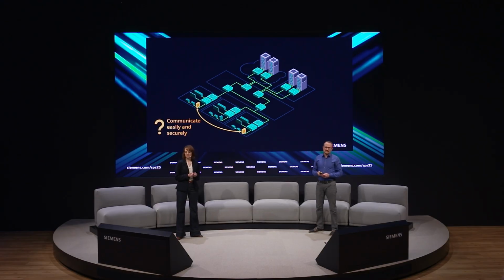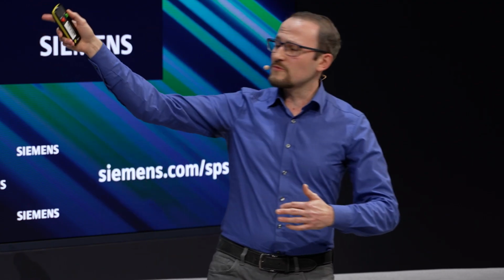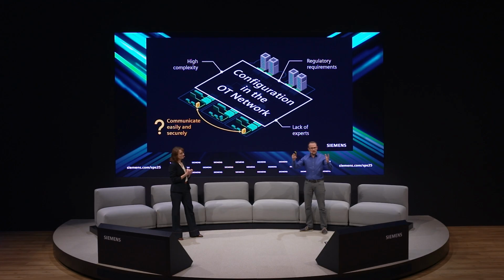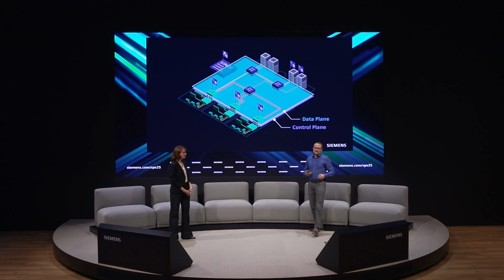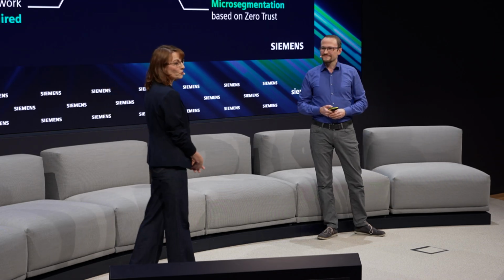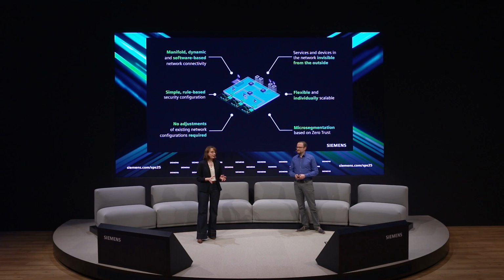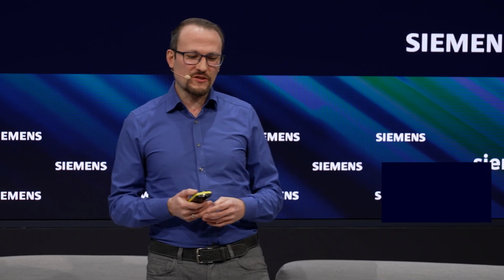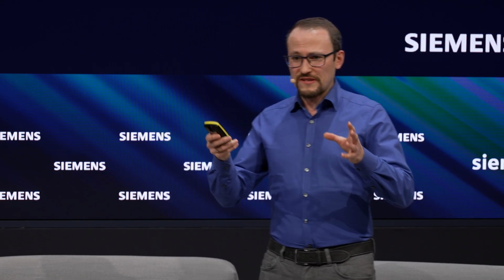Closing the gap in OT network security with Zero Trust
Siemens presents a scalable, flexible and secure communication solution based on an overlay network – SINEC Secure Connect. A virtual network with policy-based configurations ensures maximum security according to Zero Trust. Separated control and data planes offer flexible deployment options. Embedded Zero Trust principles and identities enhance cybersecurity. This keeps OT infrastructure invisible from outside and protected from unauthorized access – even as the network grows.